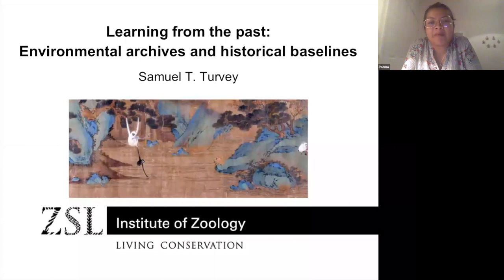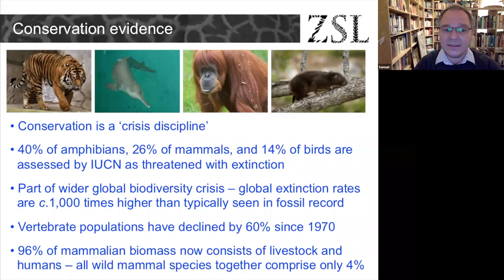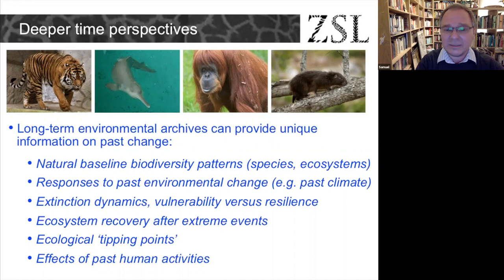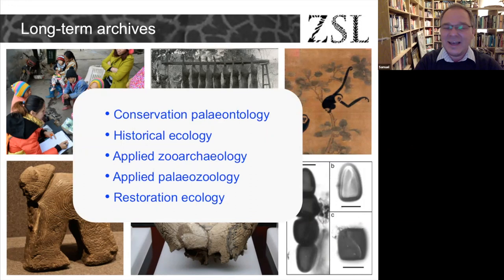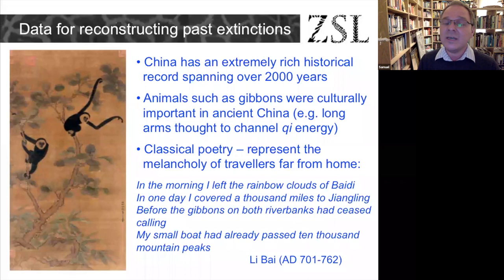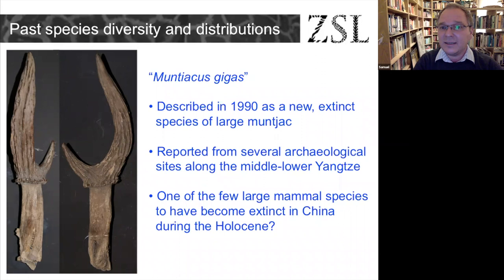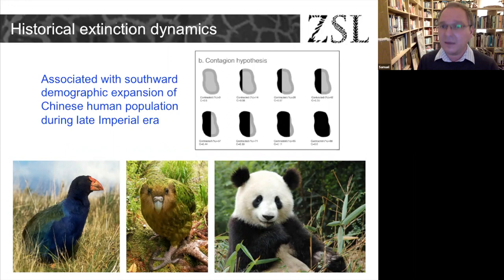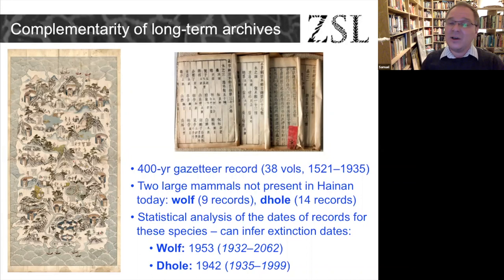Learning from the Past - Environmental Archives and Historical Baselines | Prof Samuel Turvey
How can environmental archives & historical baselines help conservation? Prof Samuel Turvey from ZSL presents unique insights from past baselines that allow us to make predictions for the future, & guide conservation science, planning & policy.

The Linnean Society works to inform, involve and inspire people of all ages about nature and its wider interactions through our collections, programmes and publications. Founded in 1788, the Society takes its name from the Swedish naturalist Carl Linnaeus (1707–1778).